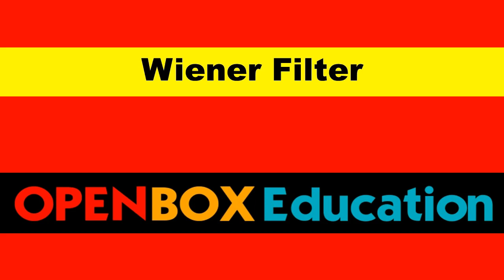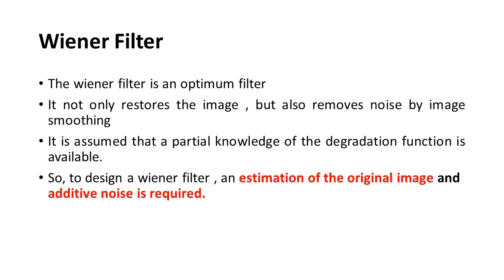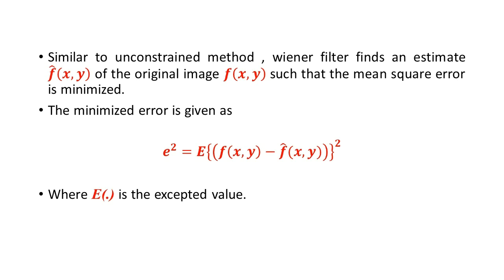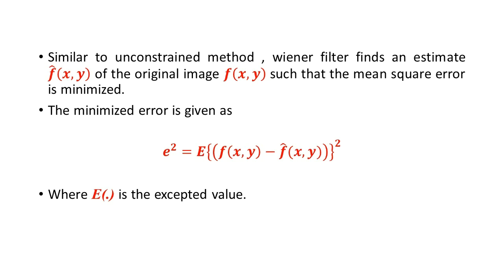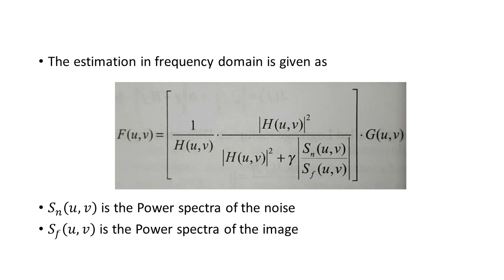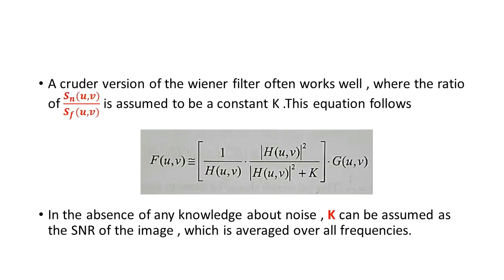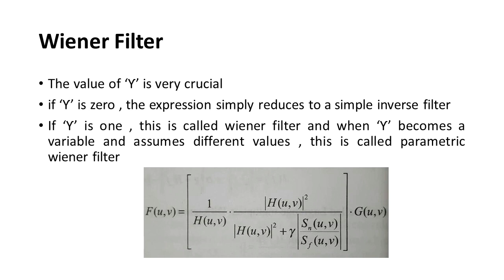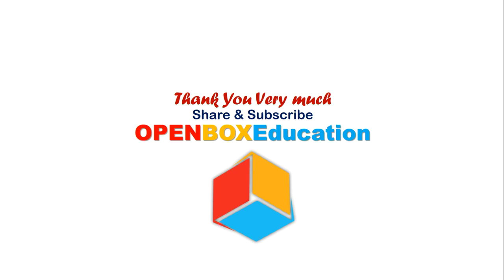Wiener Filter - Digital Image Processing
The wiener filter is an optimum filter
It not only restores the image , but also removes noise by image smoothing
It is assumed that a partial knowledge of the degradation function is available.
So, to design a wiener filter , an estimation of the original image and additive noise is required.